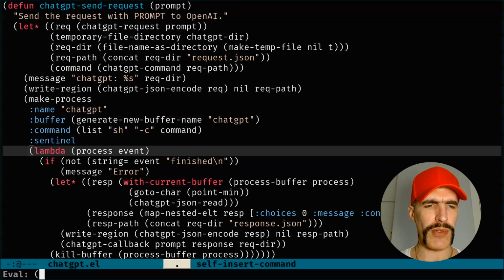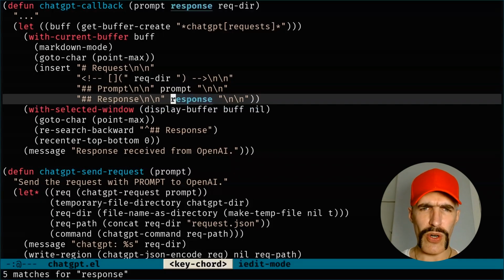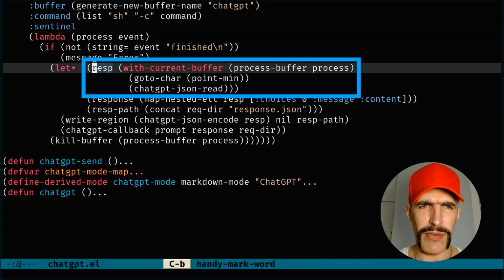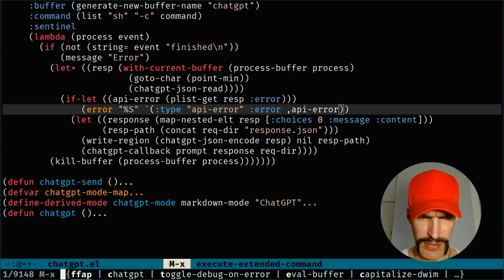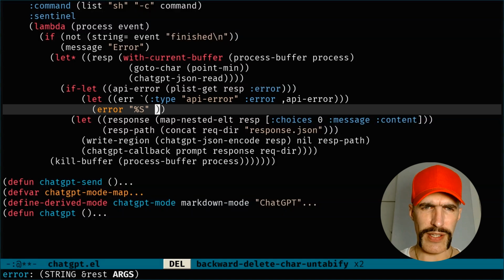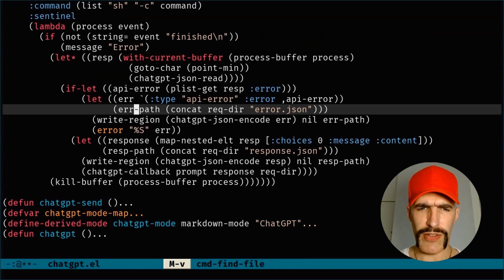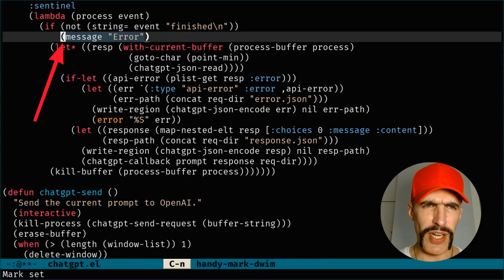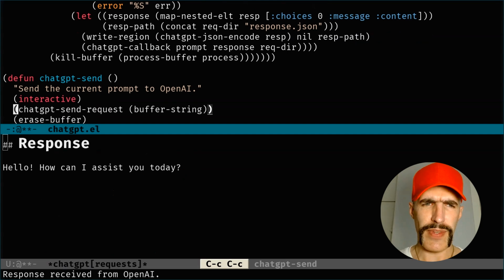How To Handle API Errors From OpenAI - Emacs Lisp | lesson 13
Oops! 😅 Sometimes things go wrong. We equip our package to gracefully handle API errors from OpenAI. Whether it's a wrong model or a connection hiccup, we catch these errors, display meaningful messages, and log them for future reference. This makes our integration robust and reliable.

- Signaling API Errors
- Saving API Errors
- Signaling and Saving Process Errors

🌟 Through

- 18 engaging lessons,
- 2.5 hours video content and
- 100 pages of PDF